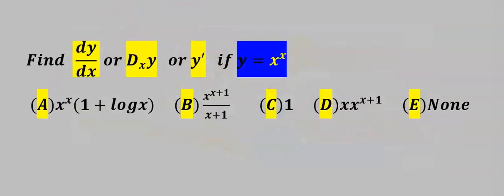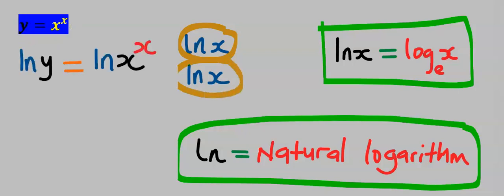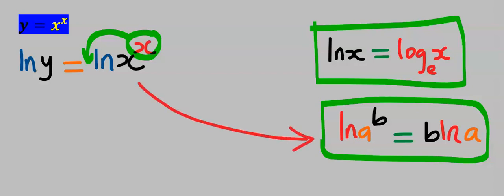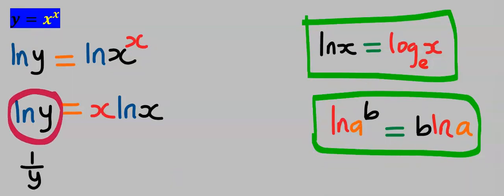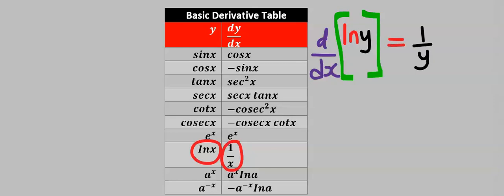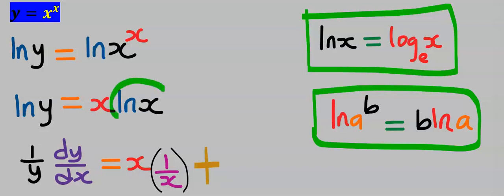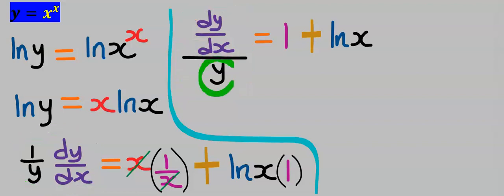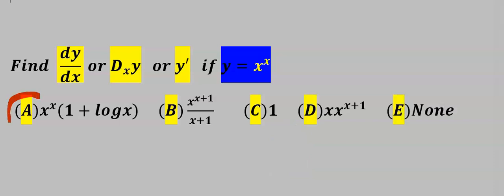Derivative of x to the power of x (y = x^x) Calculus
00:00 Introduction.
00:03 Differentiation of x to the power of x.